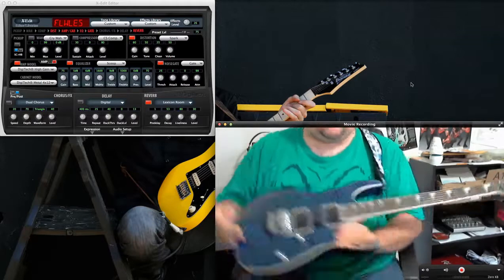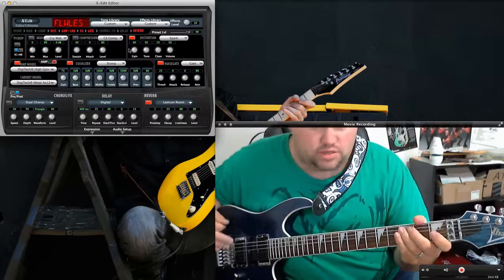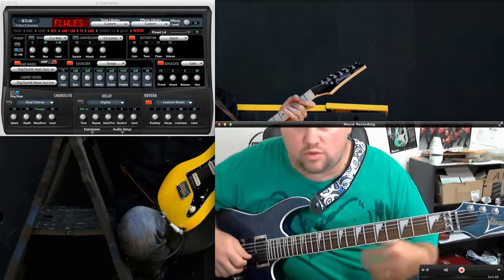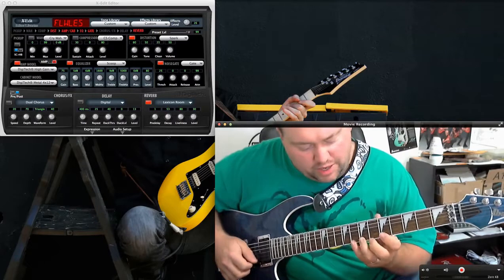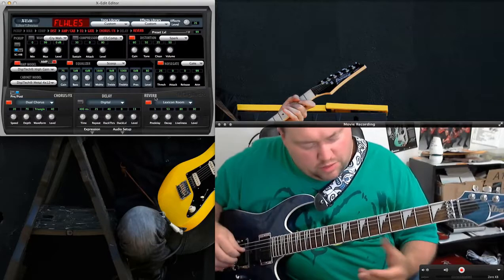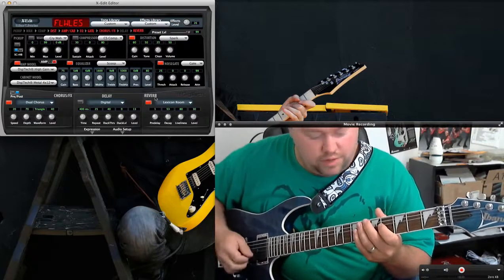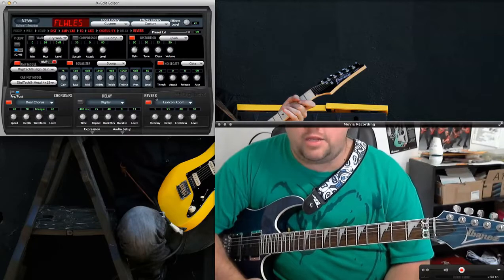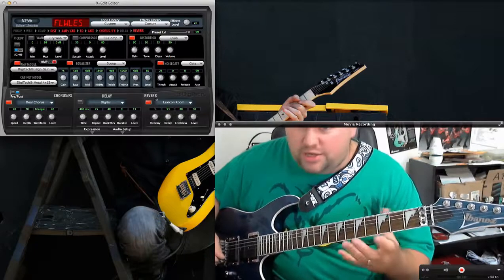Great Alternate Picking Sequence Ideas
One of those random videos I was talking about: Here's a cool picking sequence I stumbled upon while practicing!

There's no full tab for this lesson, but I break it down and make it fairly simple to learn.  Important: Make sure you memorize the scale shape before attempting the sequence.  It will be a lot easier this way.

To show you a little of how the sequence goes, here's some tab for ya (Keys of G major & E minor):

(With a triplet feel in 8th notes)

E   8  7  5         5  |  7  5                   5
B              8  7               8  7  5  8  |     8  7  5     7  |  etc...
G                                                                  7

Remember to start and end the entire phrase with a downstroke.  Use alternate picking for the rest of the notes.

So sit back, relax, and enjoy the show.  Here's hoping you learn something new that will help you along your journey.

Like the products I use, review, and mention in my videos such as my guitars, pedals, strings, etc.? Use my Amazon link when you purchase to show your support for my channel

Your comments below are welcome, but please NO profanity!